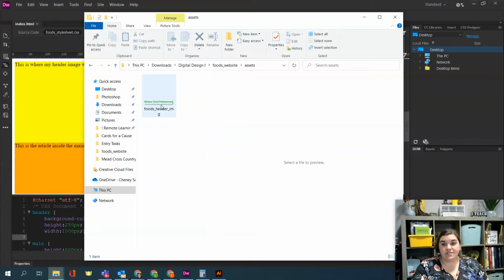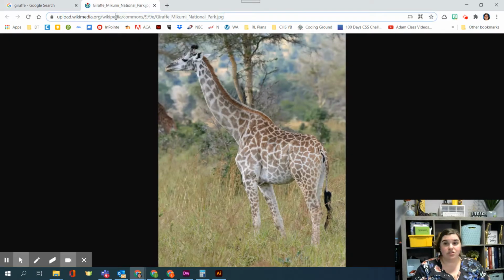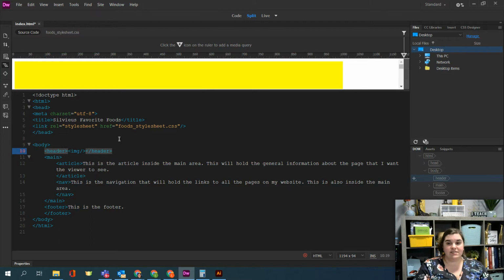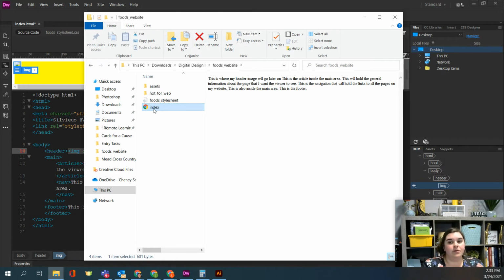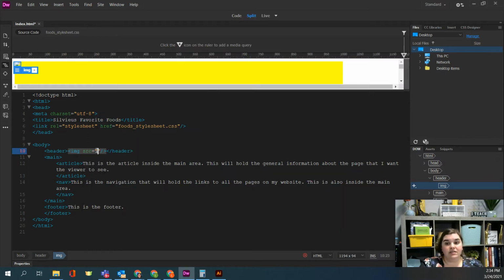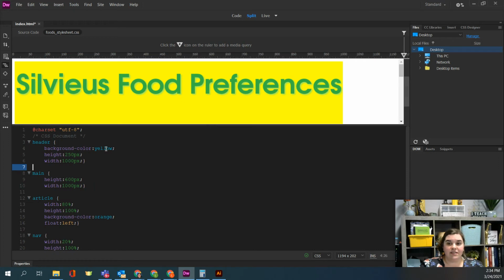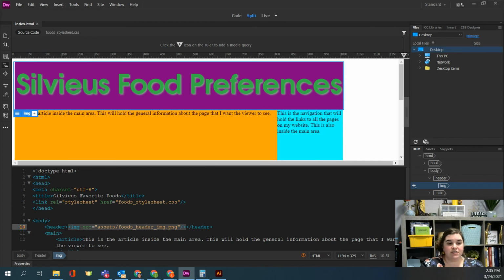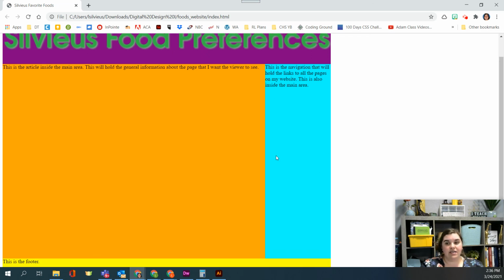Image Tag for Local Files on the Computer